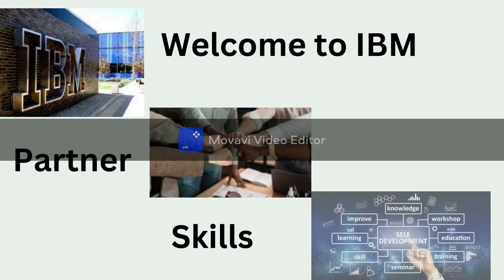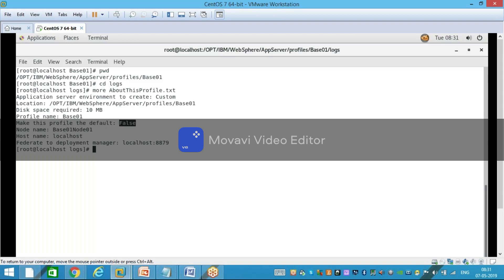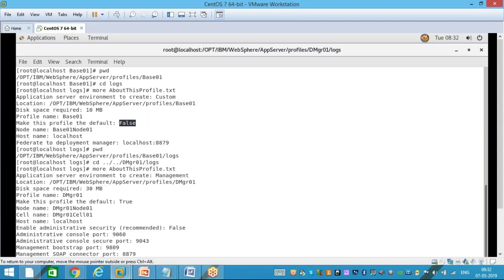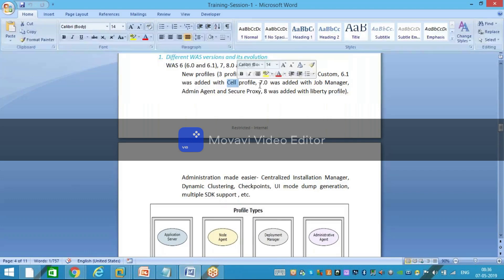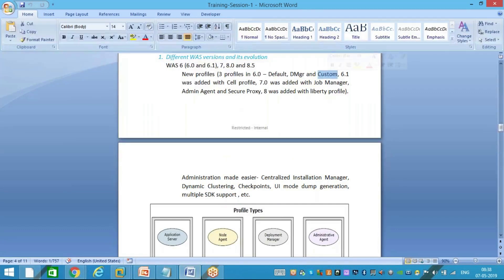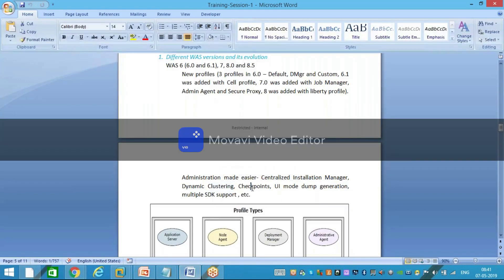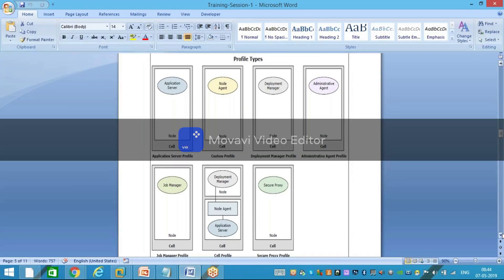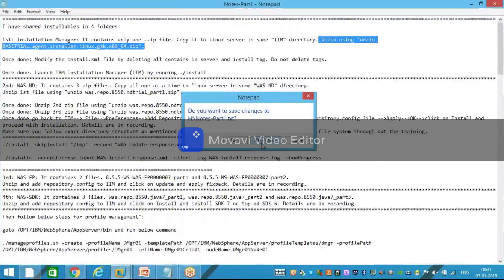IBM WebSphere Application Server Installation Setup Part - 3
Welcome to IBM Partner Skills

IBM
IBM WAS
IBM WebSphere
was installation.

ibm websphere application server (software)
websphere application server
installation
ibm websphere application server
websphere
ibm websphere application server tutorial
ibm websphere application server basics
ibm websphere application server step by step
websphere application server installation on linux
application
ibm http server
websphere installation
ibm websphere (software)
websphere 8.5.5 installation
ibm
ibm was
ibm websphere